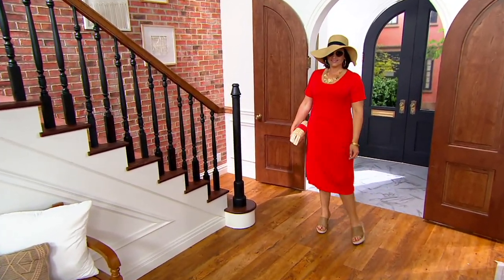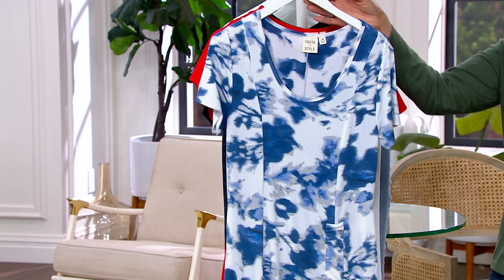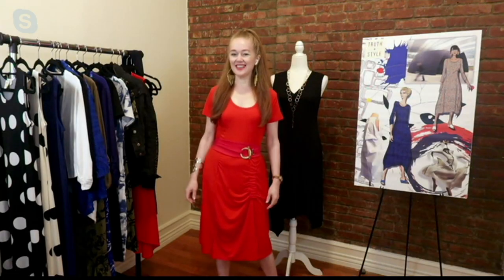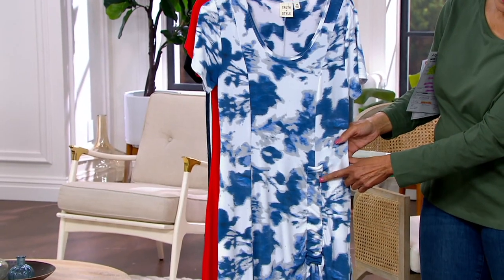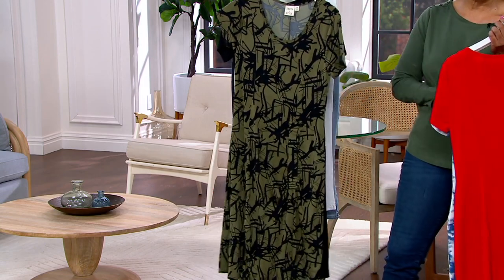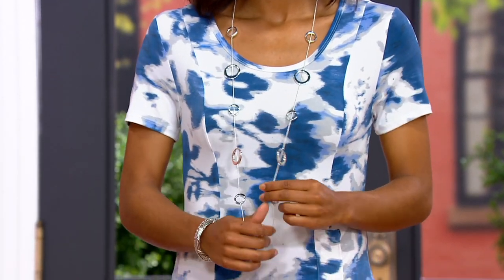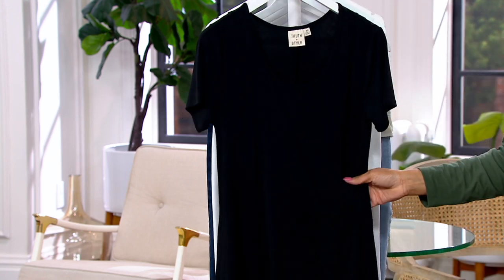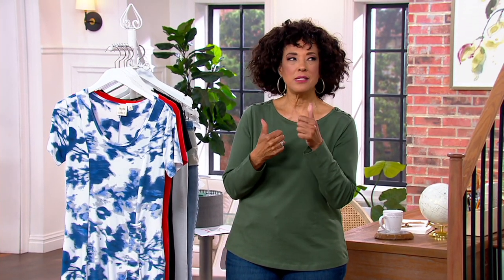Truth + Style Drape Jersey Cap Sleeve Dress on QVC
Truth + Style Drape Jersey Cap Sleeve Dress

null